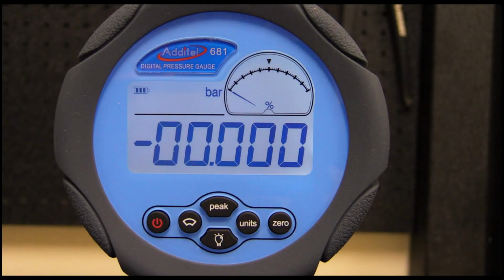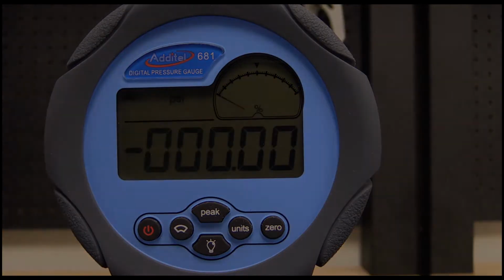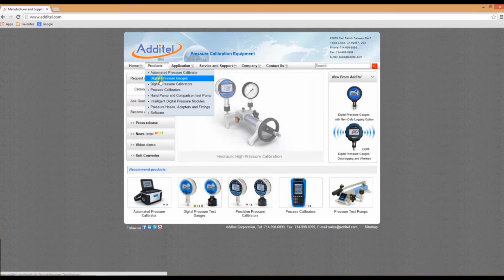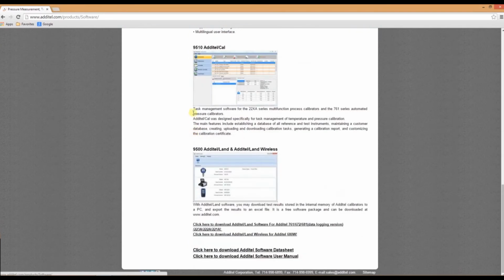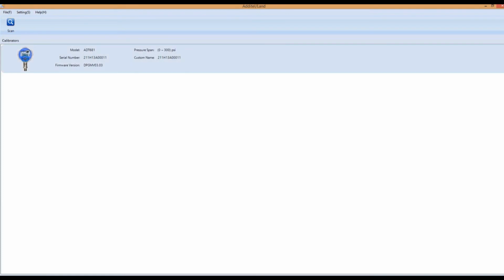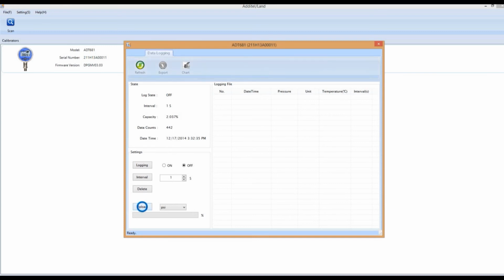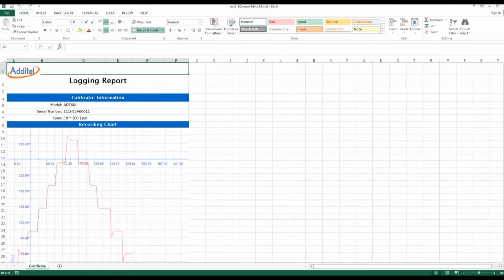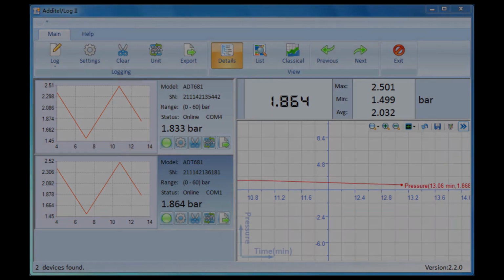Additel 681 Data Logging Setup